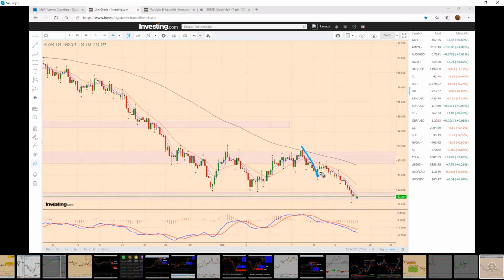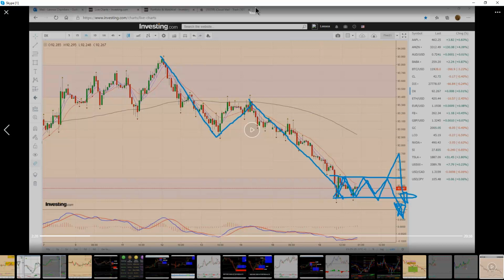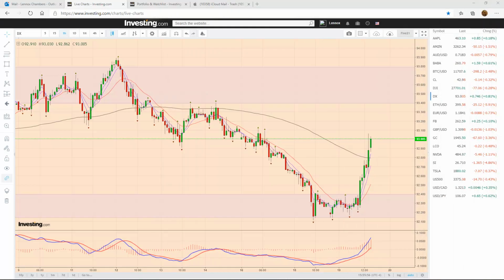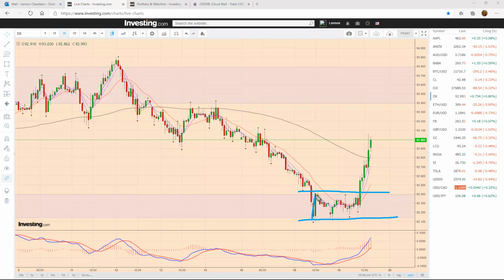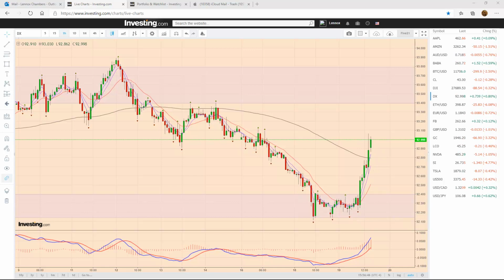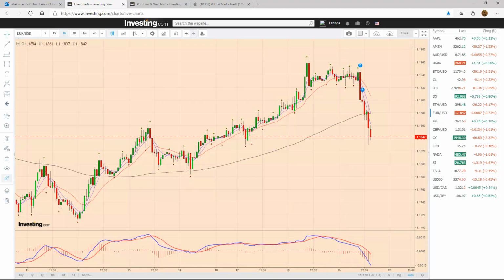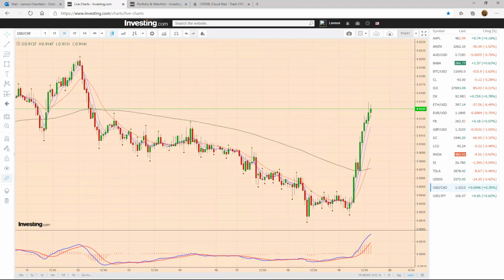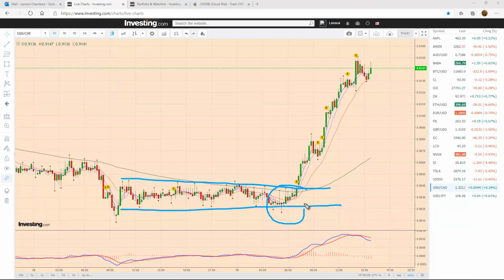S123 Member Playbook Recap for August 18th, 2020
The US Dollar was in a sideways to down channel for most of the London session then broke dramatically to the upside on red news to retrace the previous down move. Our members had good 123 setups on the 1 hour and lower time frames to make pips and profits in the major US currency pairs. Type a message